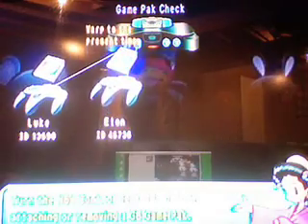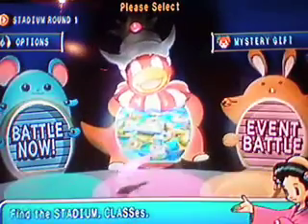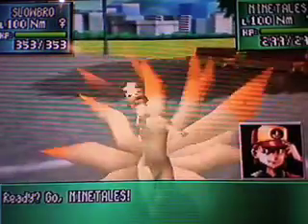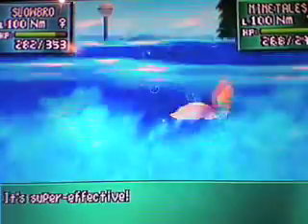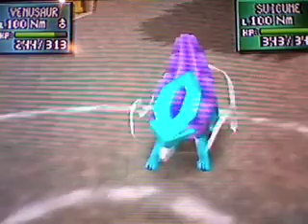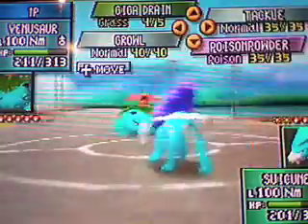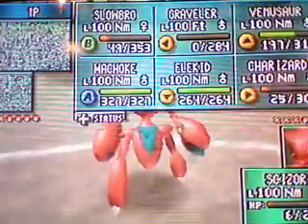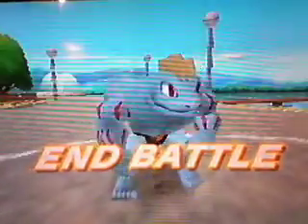Pokemon Stadium 2 Review Part 1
I especially like this game due to how it puts the Pokemon onto the big screen. For this part I talk about some important things to consider before entering a Pokemon battle.